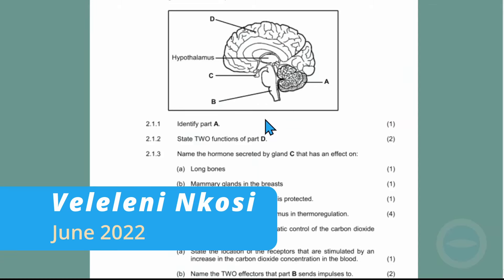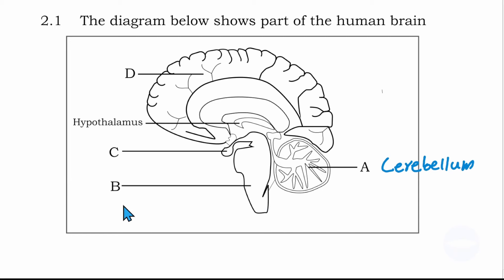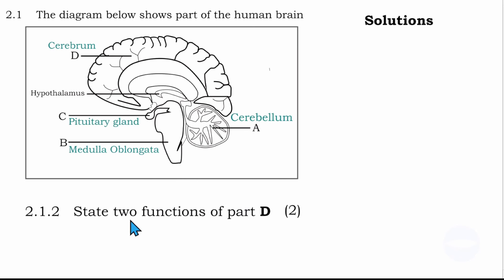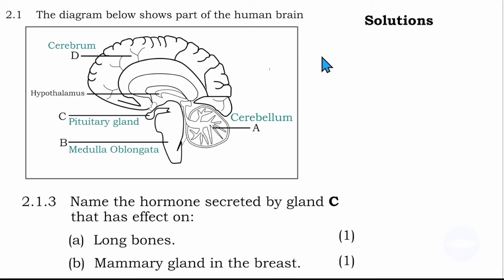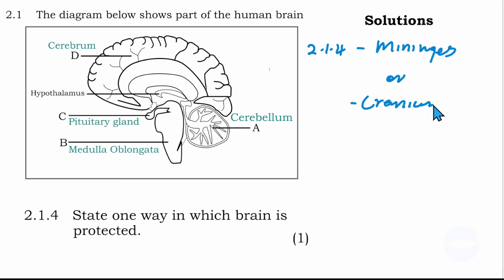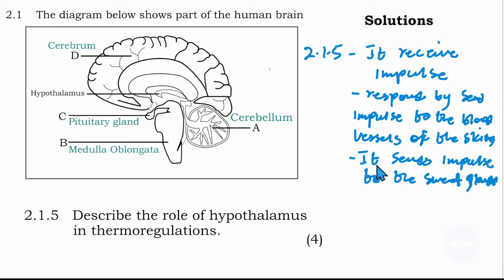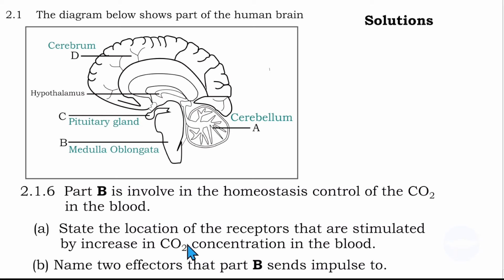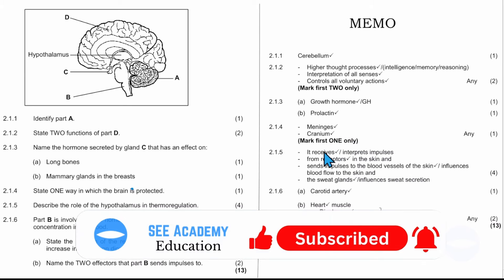May/June exam 2022 | human brain | Responding to the Environment | Life Science grade 12.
In this video we work on previous question paper for life science June examinations